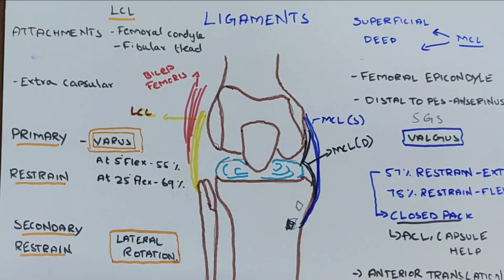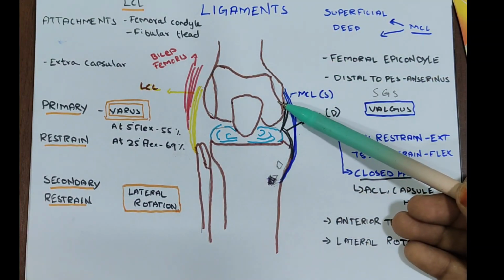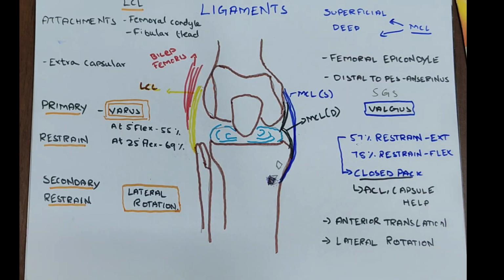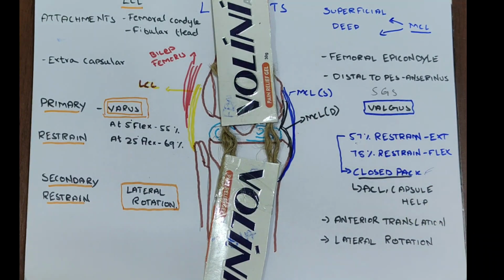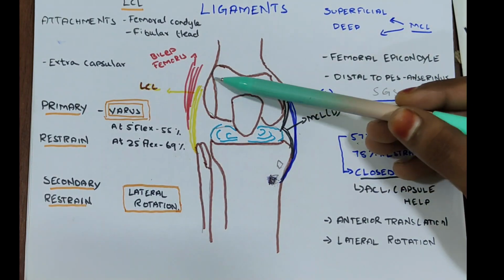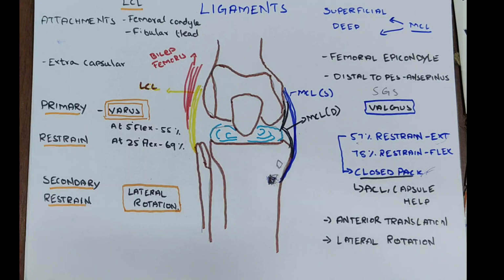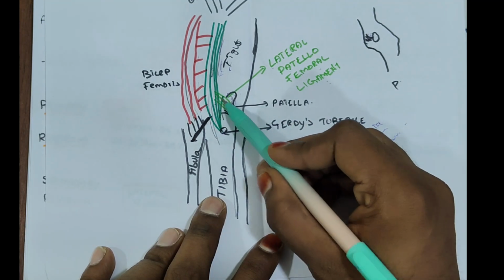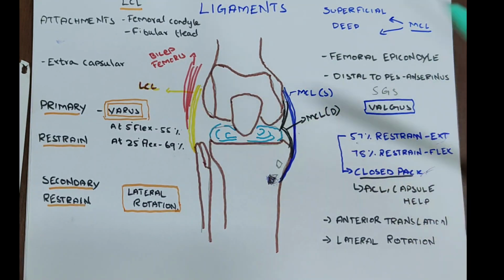MCL& LCL Knee Biomechanics series| PT ClassRoom |simplified concepts